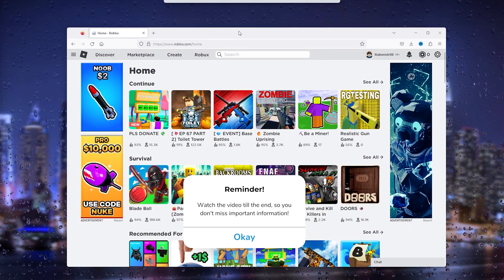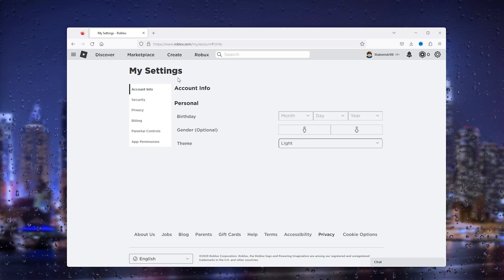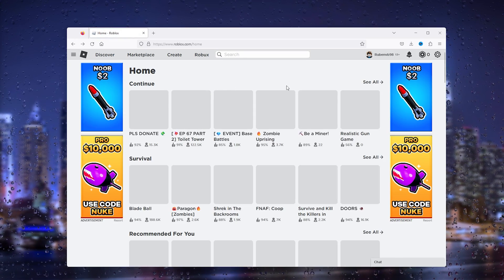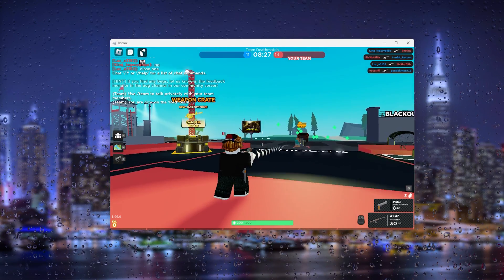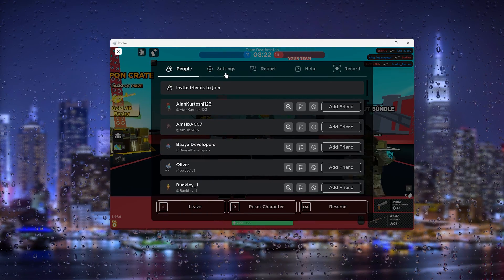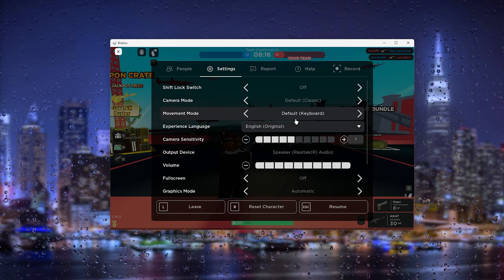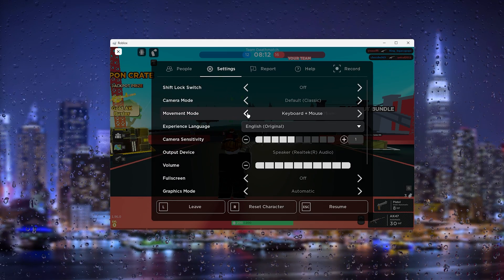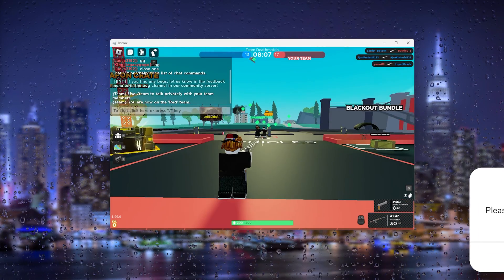How To Change Roblox Keyboard Controls (Working Method) 2024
Learn how to change the Roblox keyboard controls. It's a very easy tutorial on how to change the Roblox keybinds on the keyboard control settings! Very easy step by step guide.